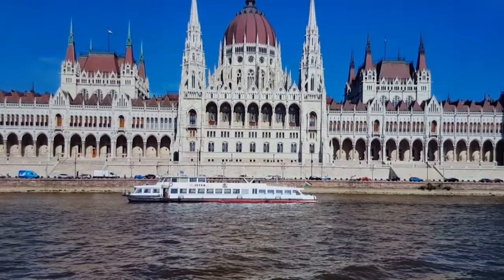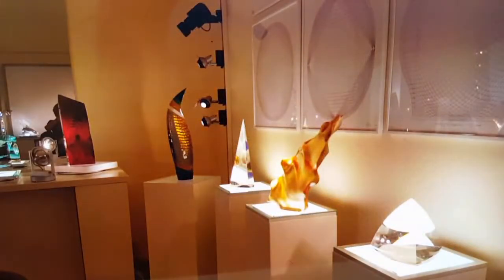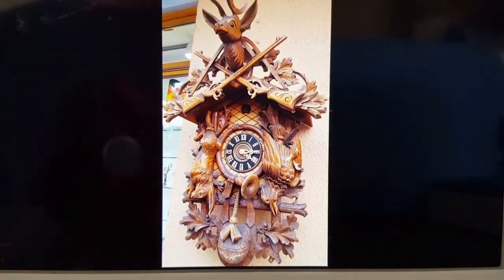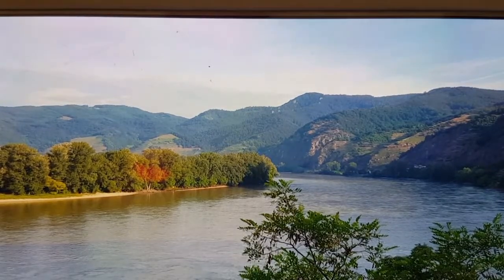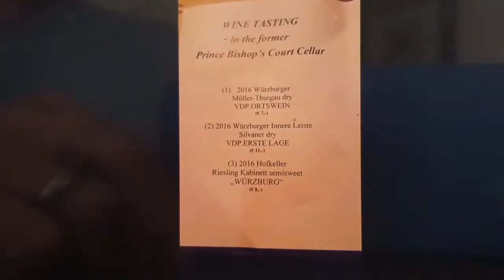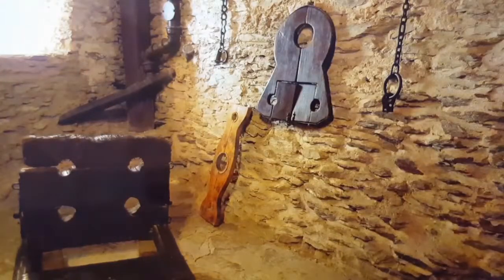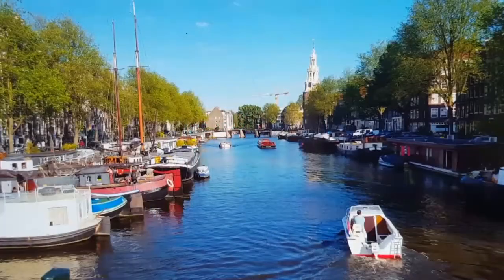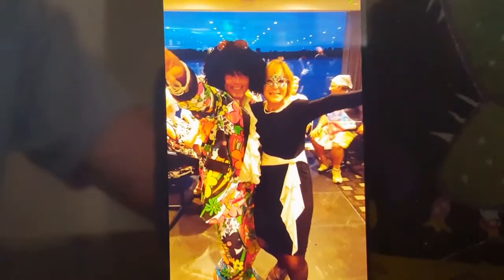Slideshow of Scenic tour